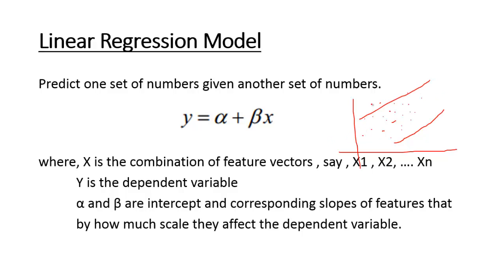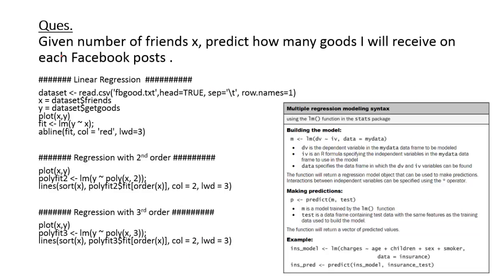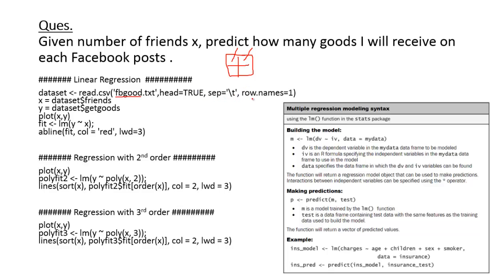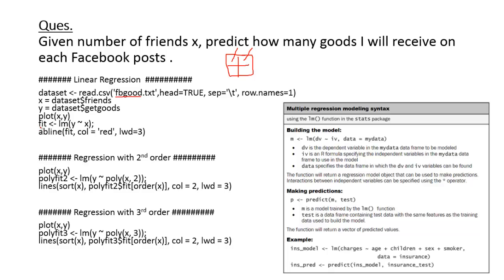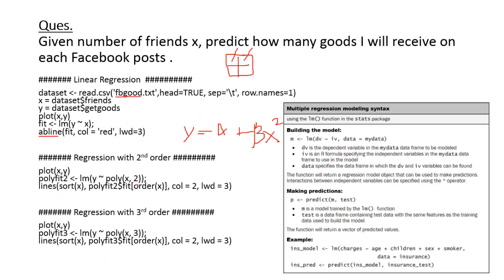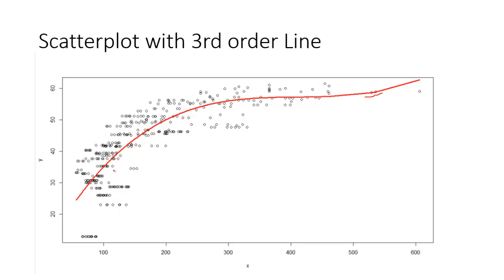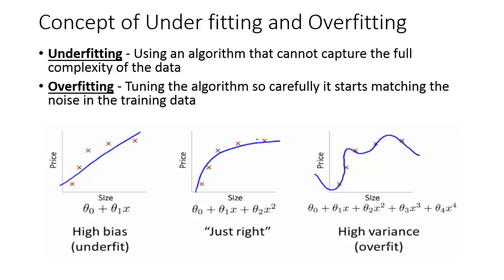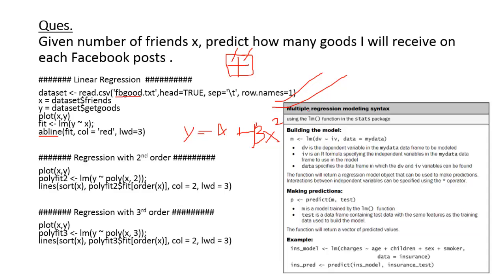Linear Regression Model using R